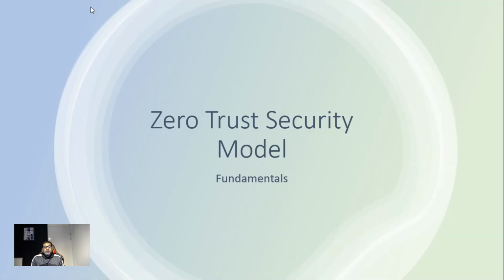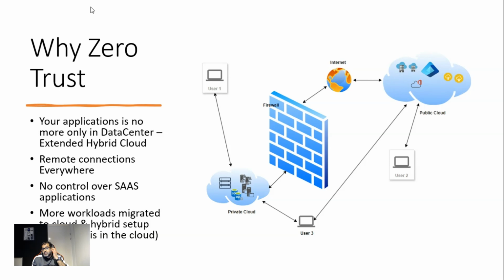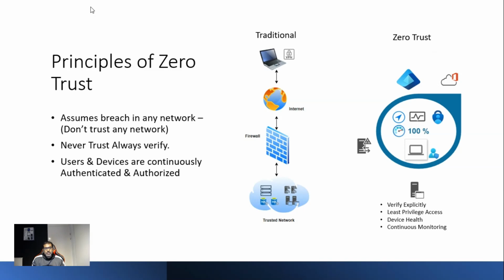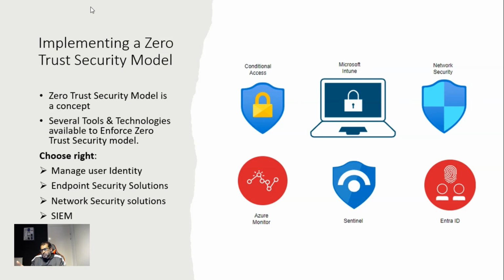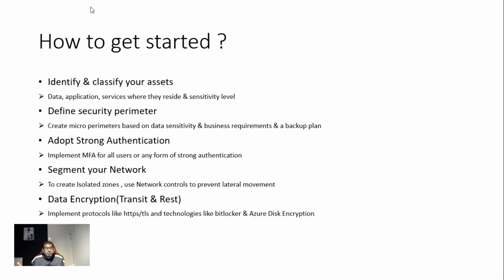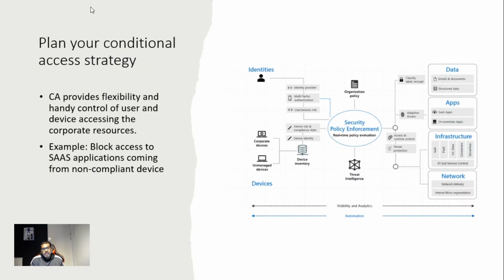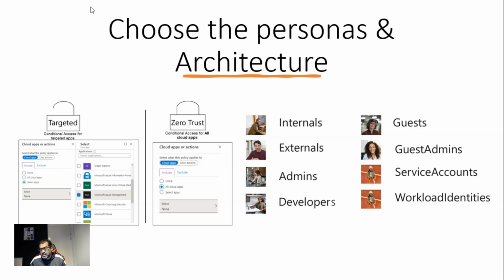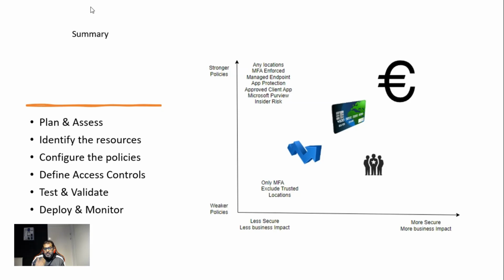Zero Trust Security Model in your hybrid environment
Zero Trust is a security model based on the principe of never trust , always verify.Take a look at this video which explains key principles of the Zero Trust and how to get started with Zero Trust in your environment.